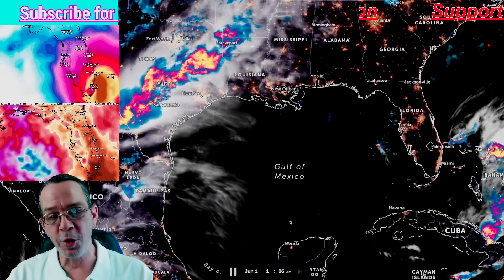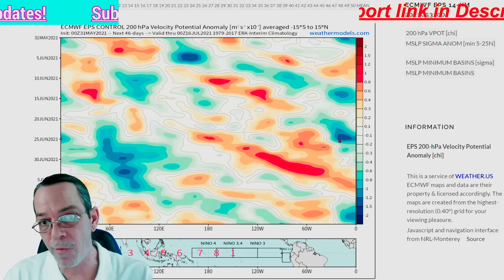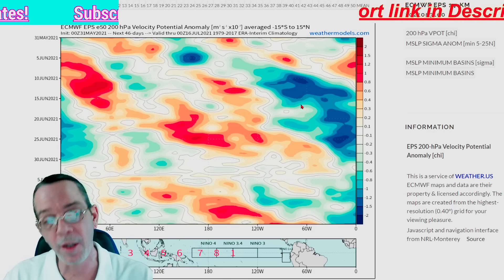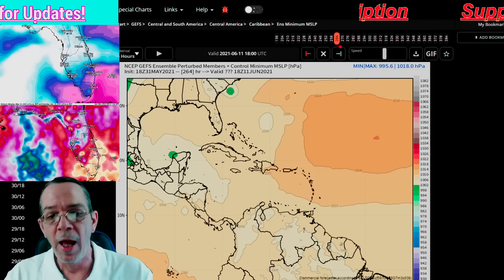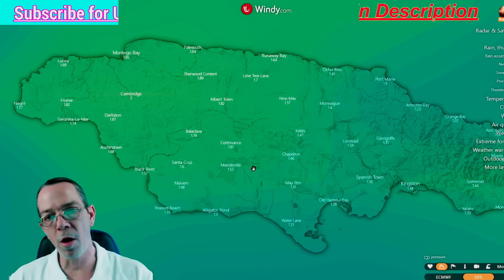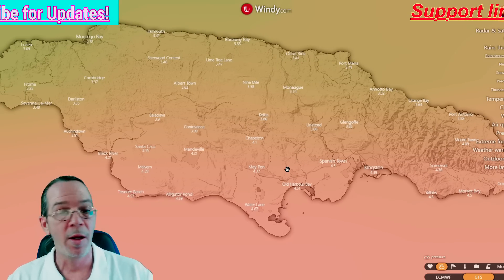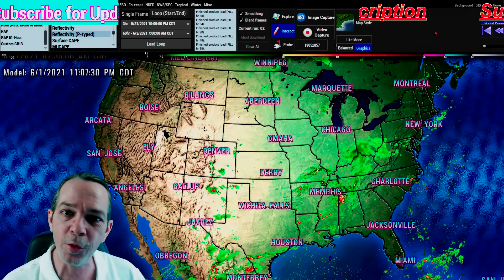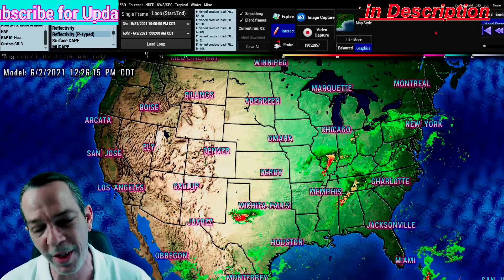Cat 1 Hurricane In The Gulf Update! - Possible Multiple Storms - The WeatherMan Plus Weather Channel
Potential velocities in June & July 00:00
Rainfall totals 07:20
Tropical storm Blanca 09:50

Thank you for your support, please don't send anything that will hurt you. GOD bless!